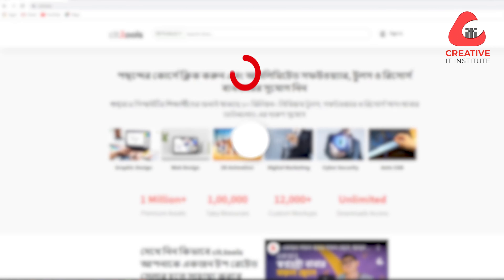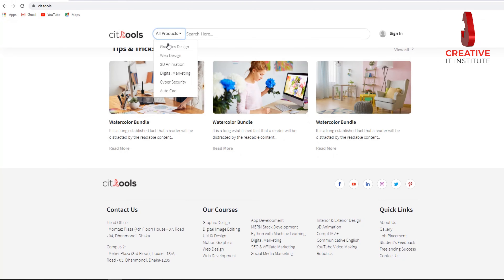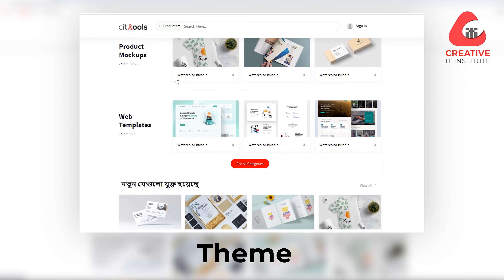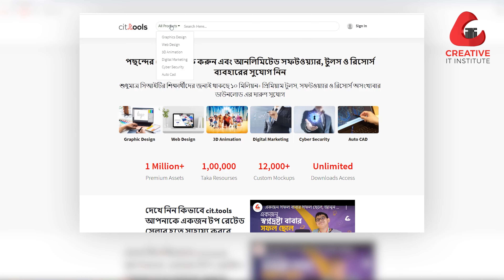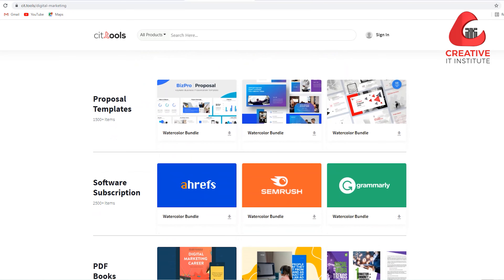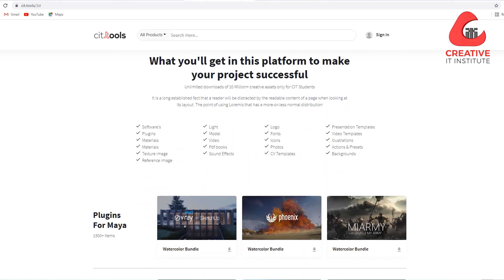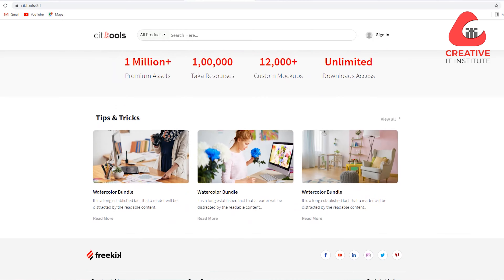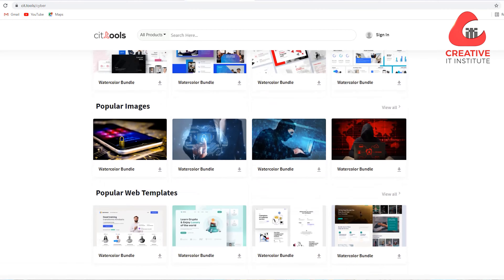ক্রিয়েটিভ আইটির শিক্ষার্থীদের জন্য ওপেন রিসোর্স প্ল্যাটফর্ম cit.tools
ক্রিয়েটিভ আইটি ইনস্টিটিউট বরাবরই শিক্ষার্থীদের সুযোগ- সুবিধা সৃষ্টি করতে প্রস্তুত। এরই ধারাবাহিকতায় এবারে নিয়ে এসেছে ফ্রি রিসোর্সের পরিপূর্ণ প্ল্যাটফর্ম।
ক্রিয়েটিভ আইটির শিক্ষার্থীদের যেন টাকা খরচ করে কোন অনলাইন রিসোর্স কিনতে না হয় সেই লক্ষ্যেই cit.tools আপনি যে কোর্সেরই শিক্ষার্থী হোন না কেন, আপনার কোর্সের সকল প্রোজেক্ট ম্যাটেরিয়াল পাবেন একটি সাইটেই এবং সম্পূর্ণ ফ্রি।

বিস্তারিত জানতে দেখে নিন ভিডিওটি-